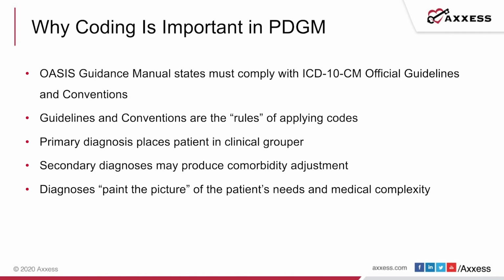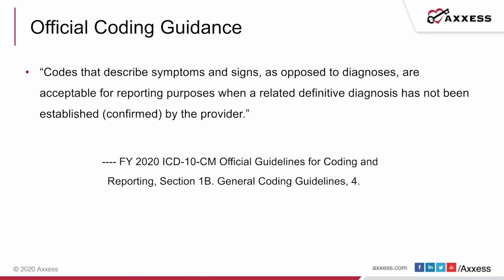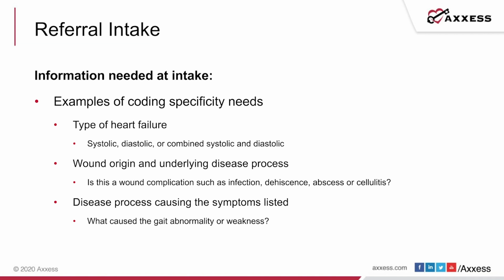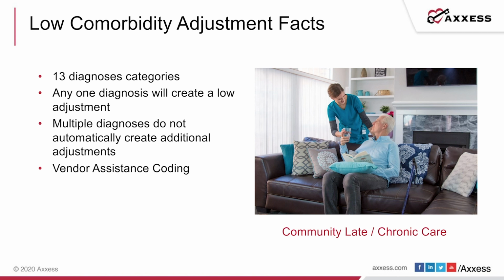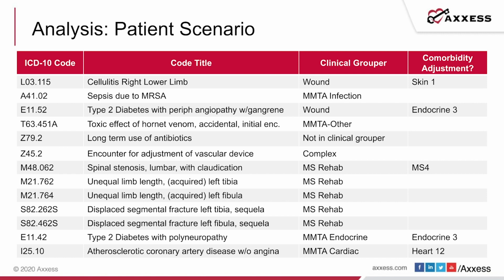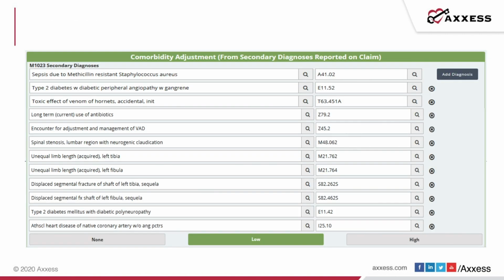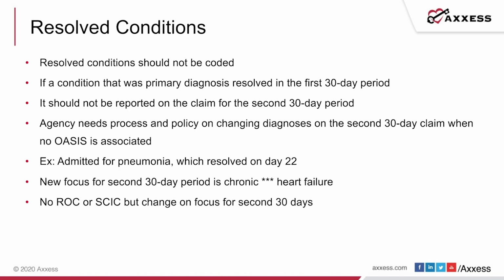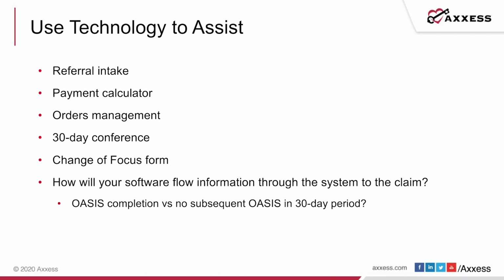Axxess I The Importance of Accurate Coding in the New PDGM Payment System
This Axxess recorded webinar reviews official guidelines and conventions of ICD-10 coding and how they drive questionable encounters, ungroupable diagnoses, and the appropriate selection of primary and secondary diagnoses under PDGM.